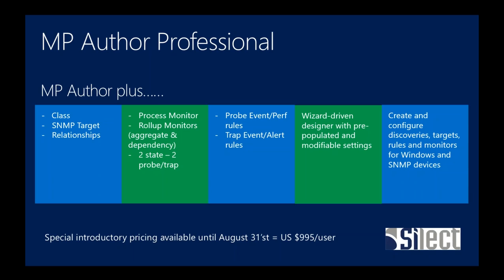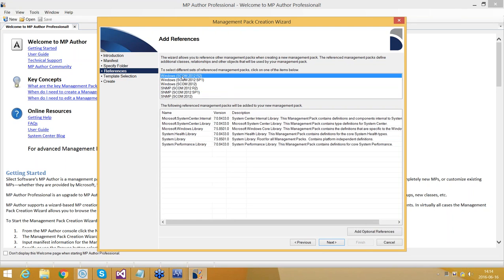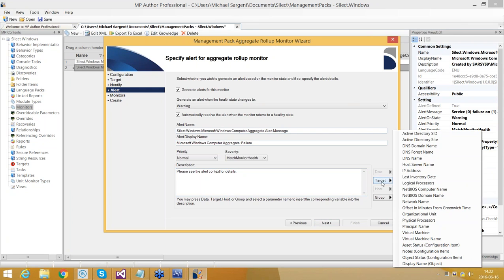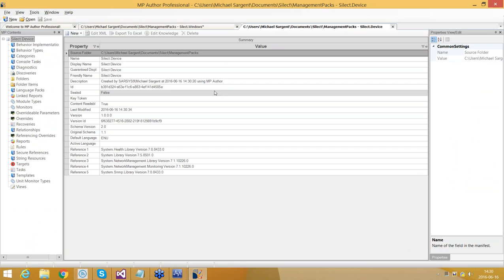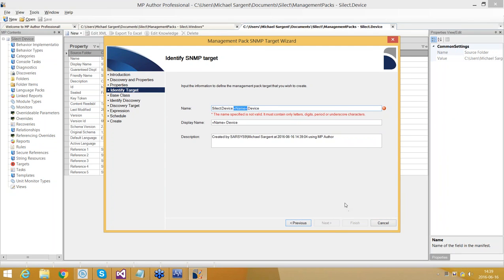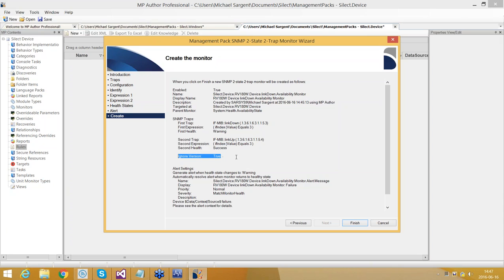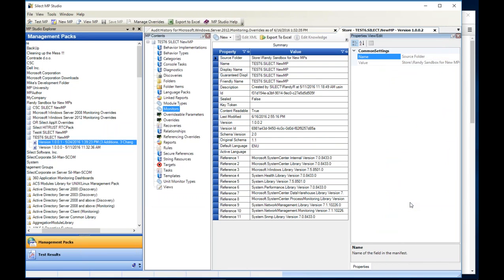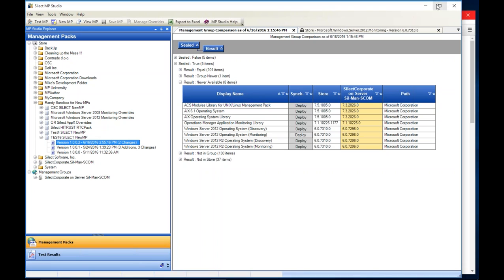Advanced Management Pack Authoring with MP Author Professional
This webinar features advanced concepts for authoring, deploying and maintaining SCOM Management Packs. Learn the new advanced authoring features including SNMP MP authoring in Silect's new MP Author Professional product.